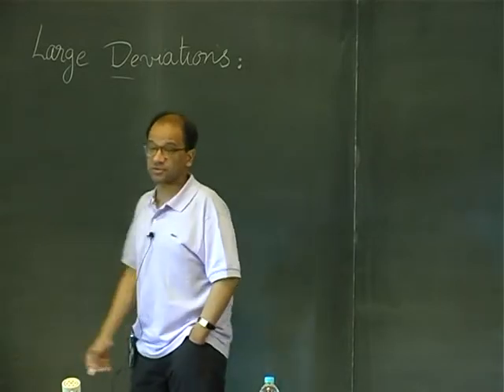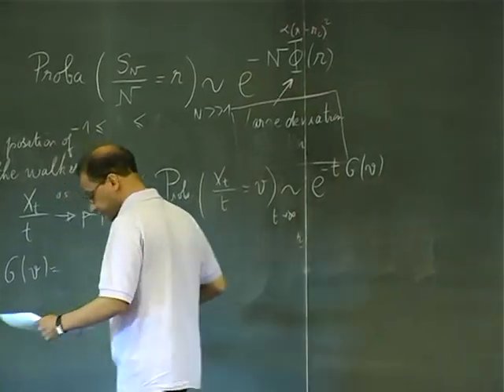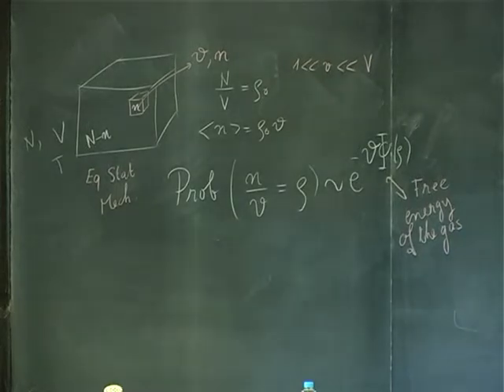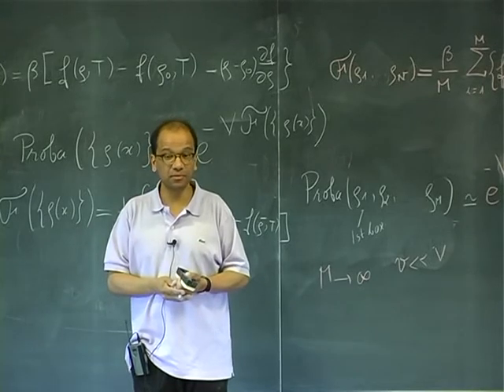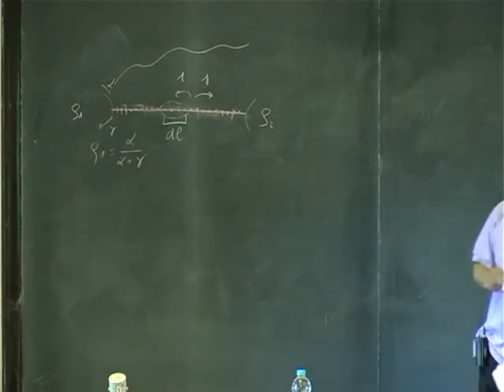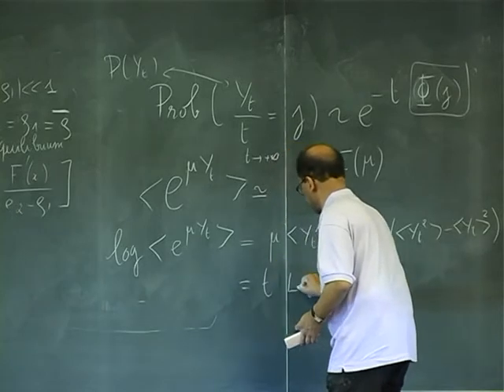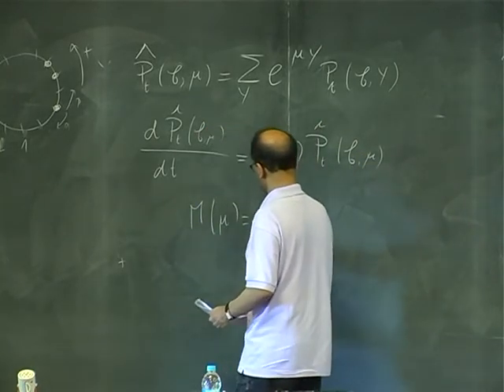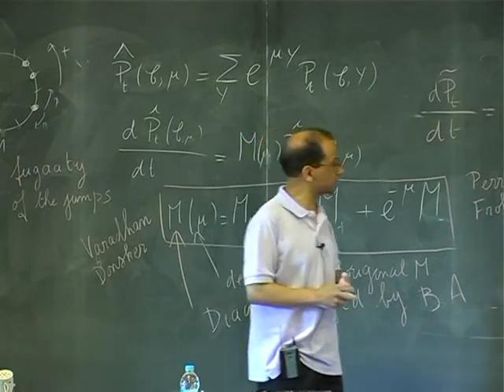Kirone Mallick - Bethe Ansatz technique and application (4)